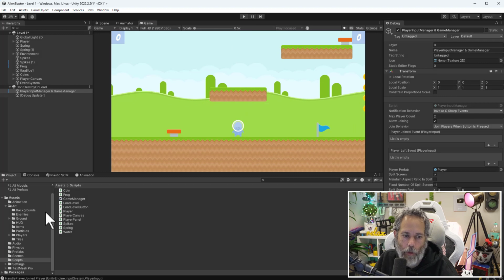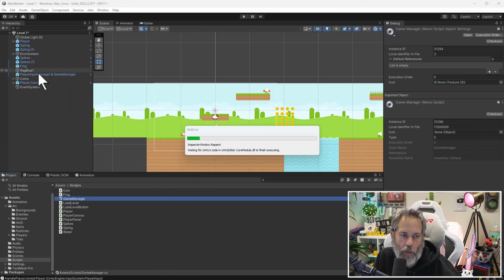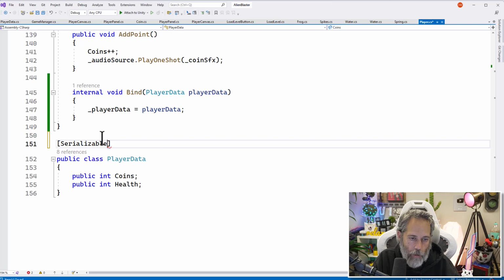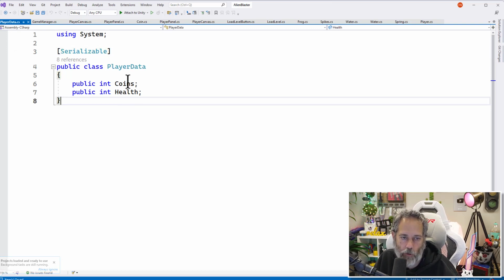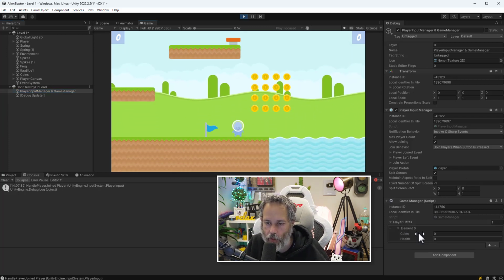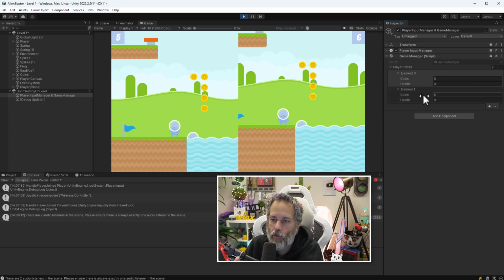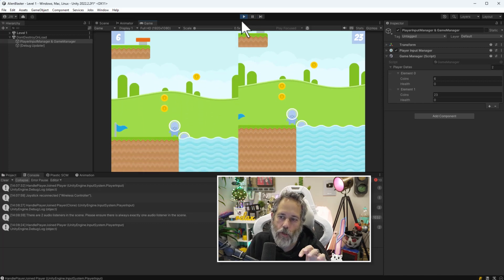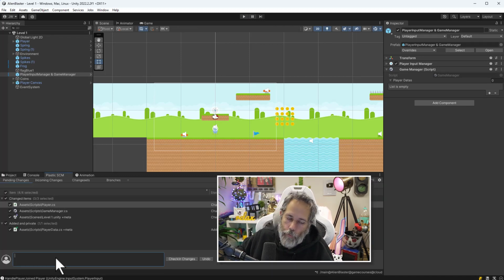17D Serializable PlayerData